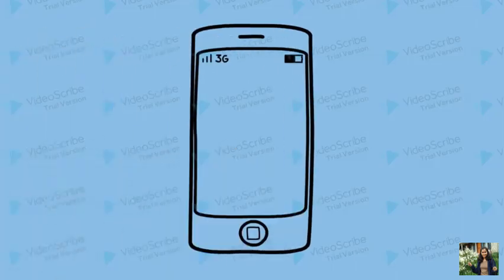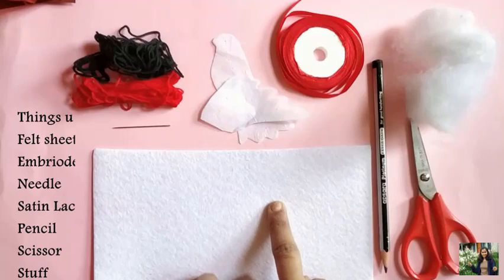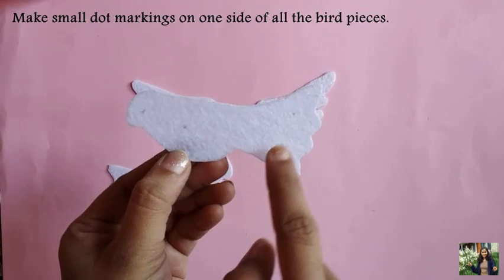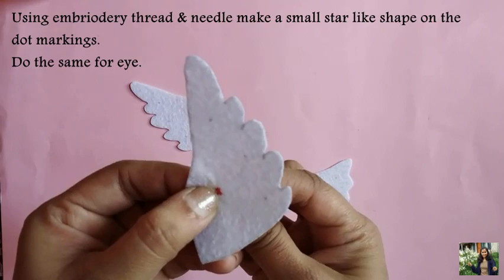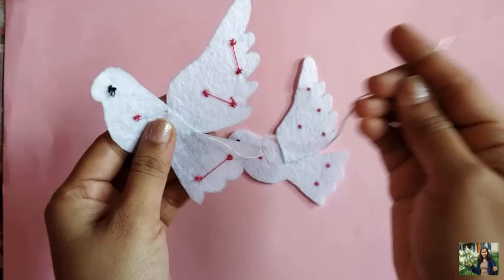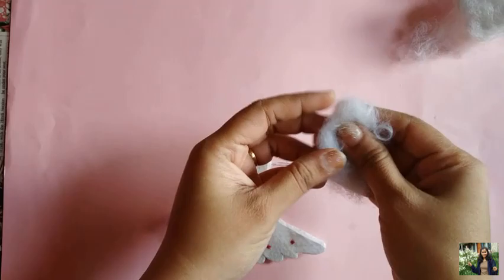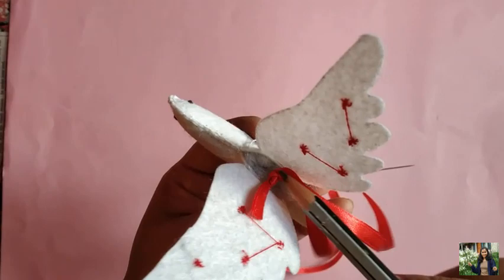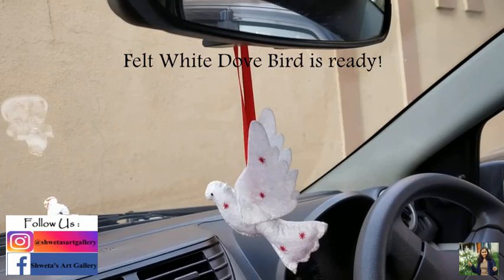DIY Tutorial | Felt Bird | Felt Dove Birds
Hey Creative Folks,
Here I present Felt Dove Birds with step by step instructions to make these cutie's. You can use them to decorate your home, car etc etc.

How to Make a Cute Hanging Felt Bird Decoration

Materials needed are:
- Felt sheet
- Embriodery thread
- Glue
- Scissor
- needle
- Pencil
- Stuff

Till then dont forget to explore "SHWETA's ART GALLERY" by trying these simple & easy DIY's at home.

Shweta Gadad